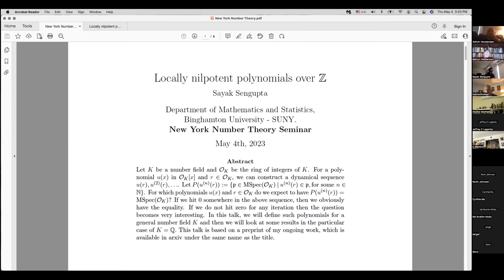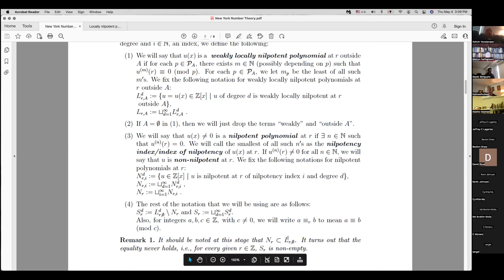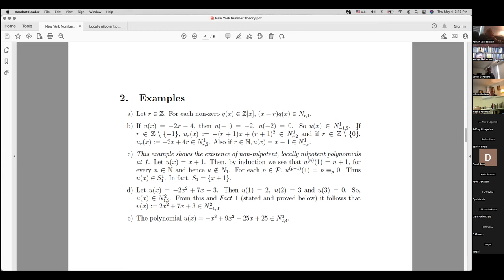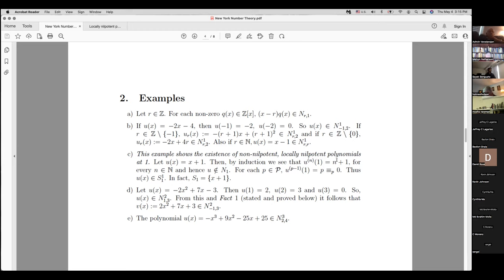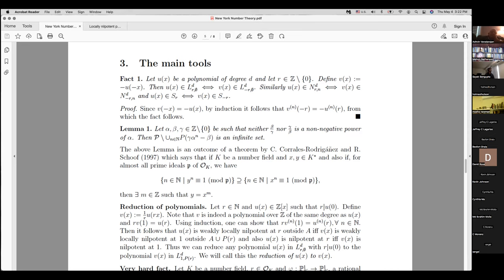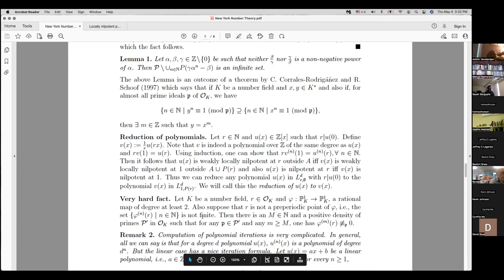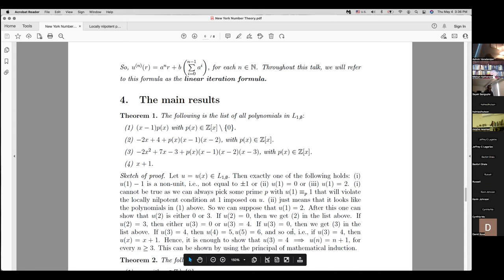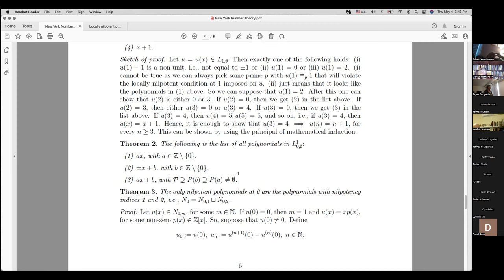NYNTS - May 4, 2023 - Sayak Sengupta - Locally nilpotent polynomials over Z